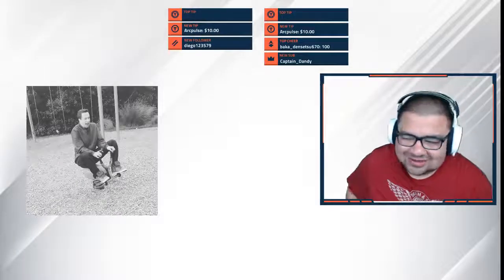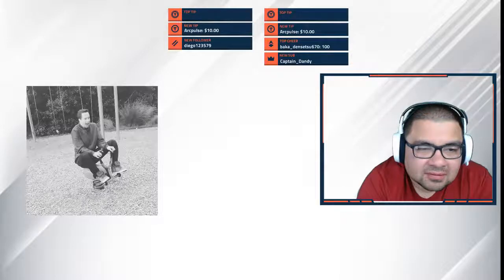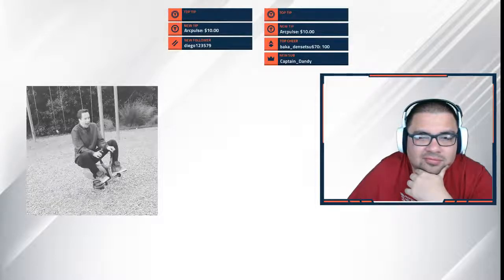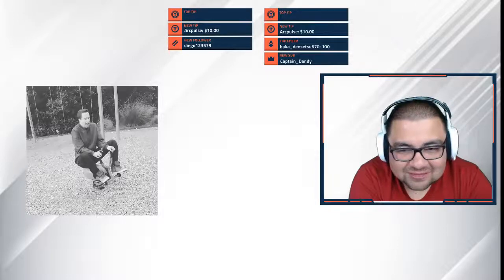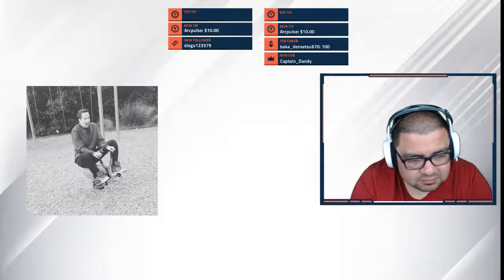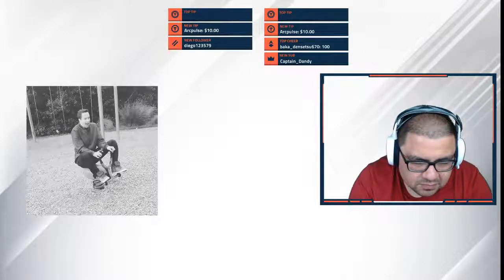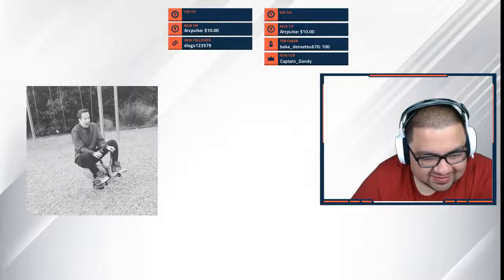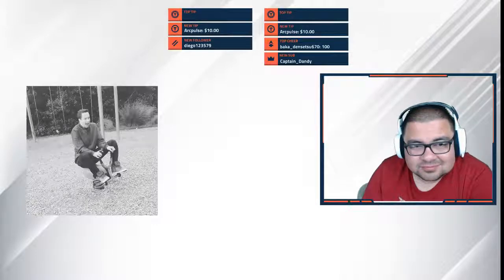Hearthstone Deck Tech S02 E10| Learning with Shane (DAD LEGEND)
I also welcome comments and criticism! I can always improve and I am adamant on providing you guys with the best content I could possibly provide.